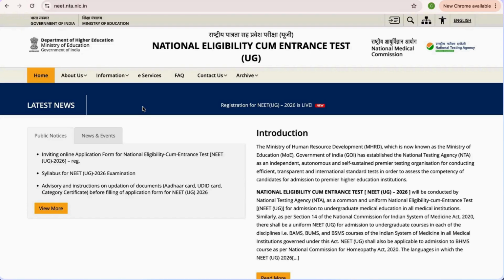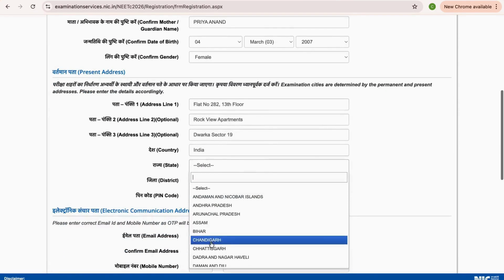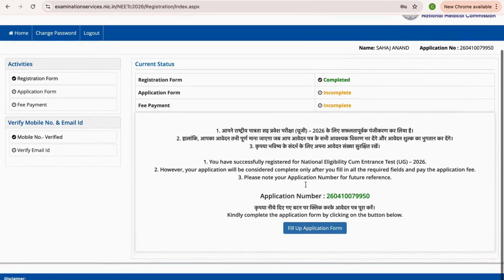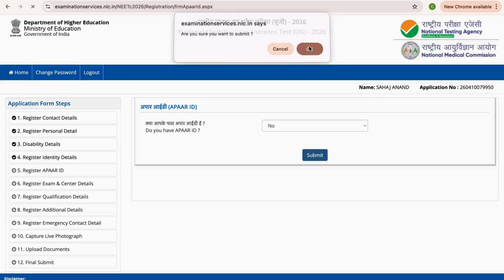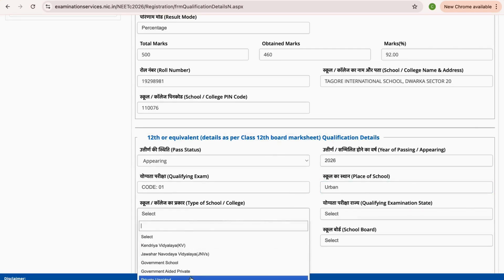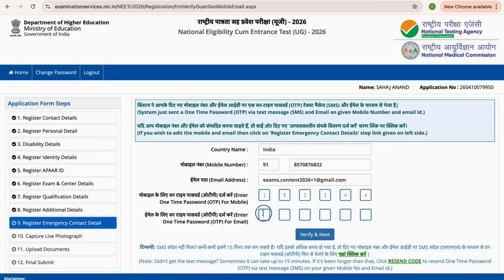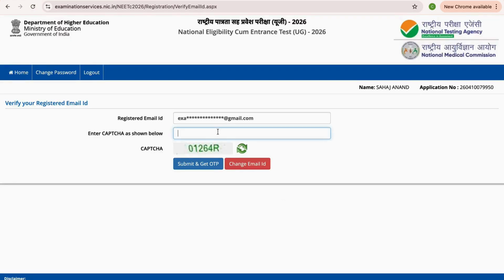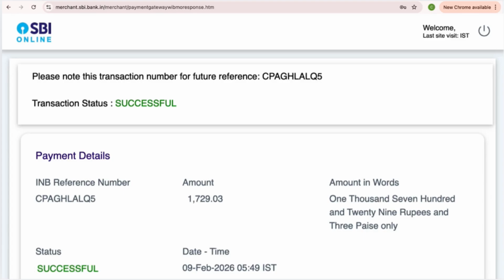How to Register for NEET 2026 | Step-by-Step Application Process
Planning to appear for NEET 2026? In this video, we explain the complete NEET 2026 registration process step by step, so you can fill the application form correctly without making common mistakes.

📌 What you’ll learn in this video:
✅ Official website for NEET application
✅ Step-by-step online registration process
✅ Filling personal, academic & category details
✅ Uploading documents (photo, signature, ID proof)
✅ Application fee & payment methods